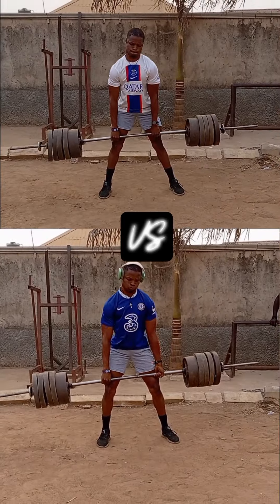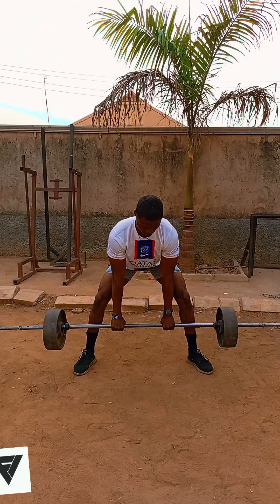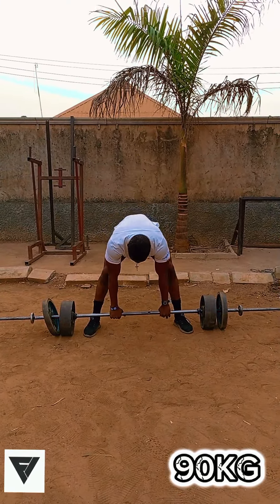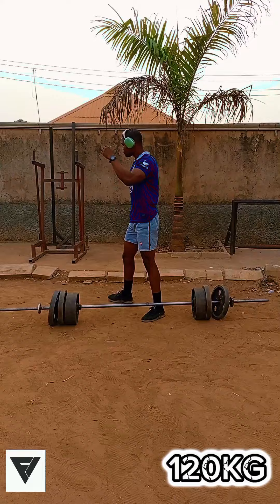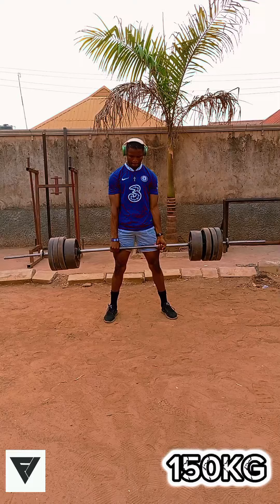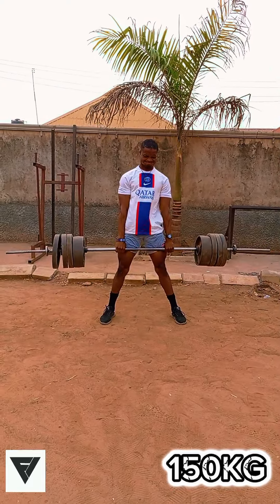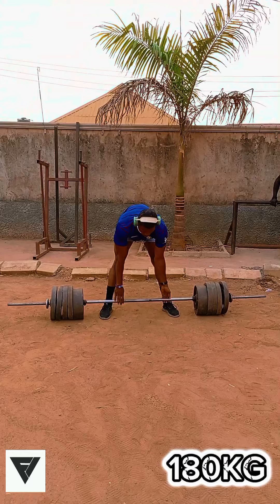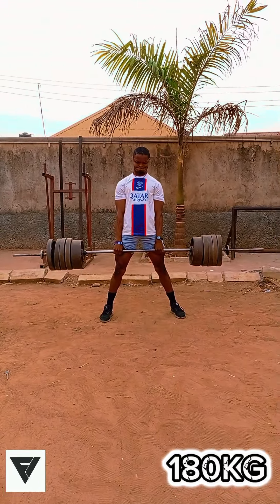CONVENTIONAL DEADLIFT VS SUMO DEADLIFT WHICH IS THE HARDEST?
Hey guys, today we're going to talk about the conventional deadlift versus the sumo deadlift.

First, let's talk about the conventional deadlift. This lift involves standing with your feet shoulder-width apart, gripping the barbell with your hands just outside of your legs, and lifting the weight up using your back, hamstrings, and glutes. The conventional deadlift is great for building overall strength and power in the lower body and back.

Now let's move on to the sumo deadlift. This lift involves standing with your feet wider than shoulder-width apart, gripping the barbell with your hands inside of your legs, and lifting the weight up using your inner thighs, glutes, and lower back. The sumo deadlift is great for people with shorter arms or limited mobility in their hips or back.

So which one should you choose? Well, it depends on your body type and goals. If you have long arms and a strong back, the conventional deadlift may be better for you. But if you have shorter arms or struggle with mobility in your hips or back, the sumo deadlift may be a better option.

In terms of muscle activation, both lifts work similar muscle groups but in slightly different ways. The conventional deadlift puts more emphasis on the hamstrings and lower back while the sumo deadlift puts more emphasis on the inner thighs and glutes.

Overall, both lifts are great for building strength and power in the lower body and back. It's important to choose the one that works best for you and your body type. So give them both a try and see which one feels more comfortable and effective for you.